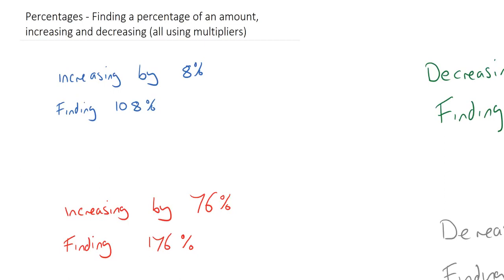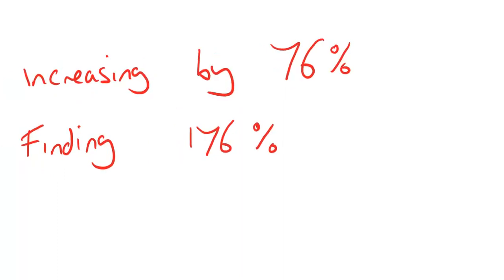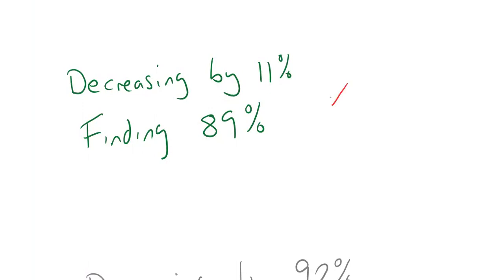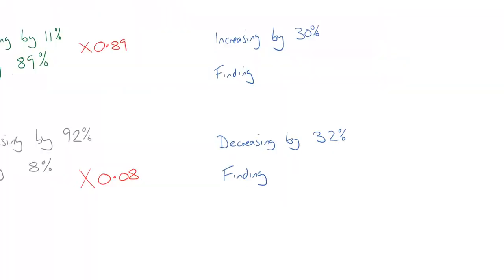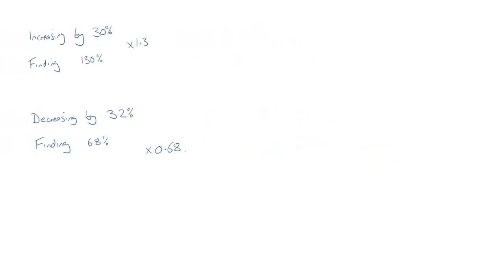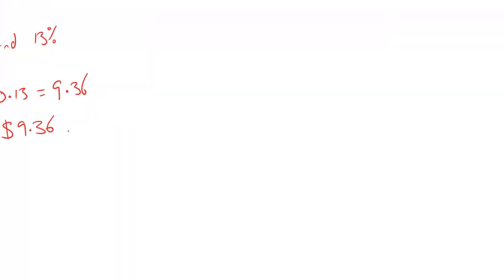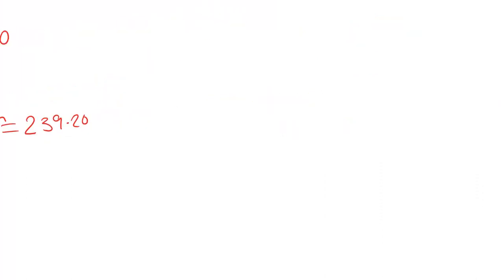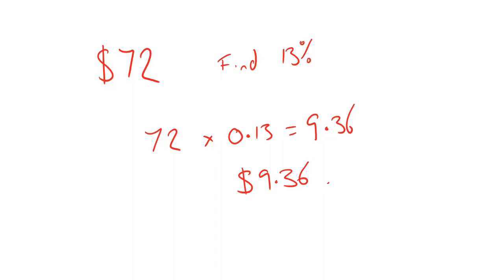Working with Multipliers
This video gives examples of how to find a percentage of an amount using a multiplier. In the second half of the video, examples of how to calculate a percentage increase or decrease with this method are also given.